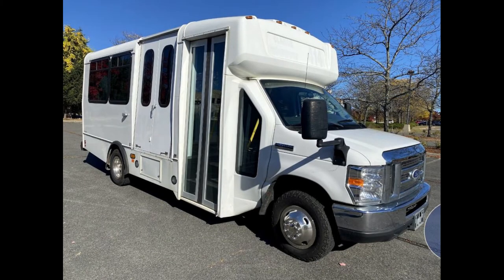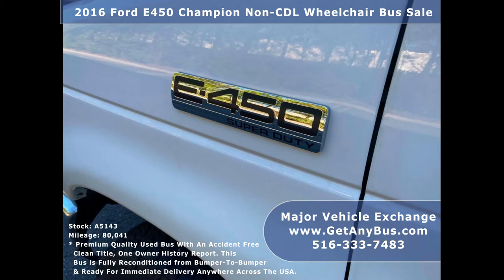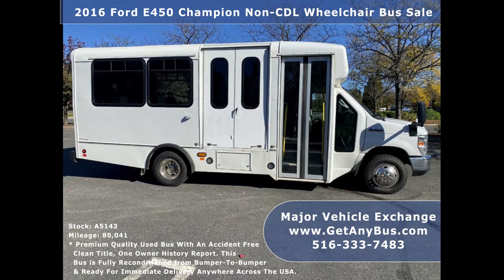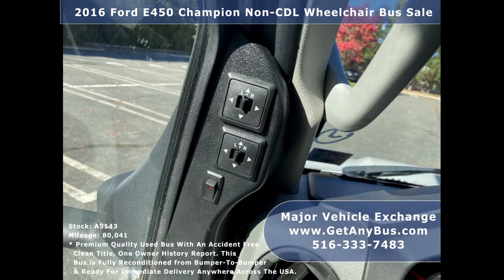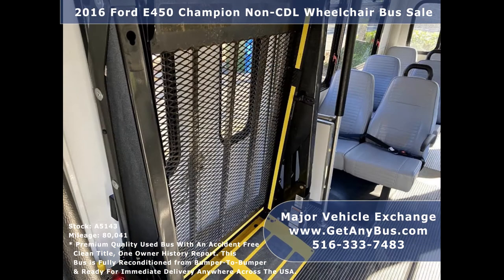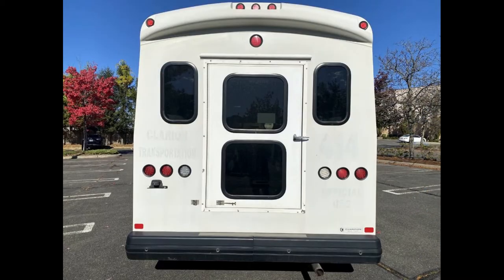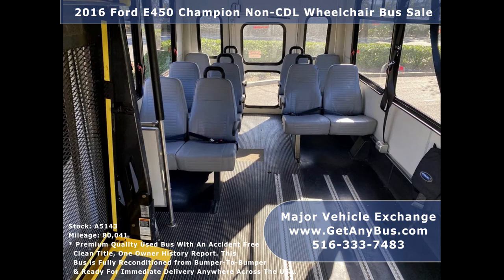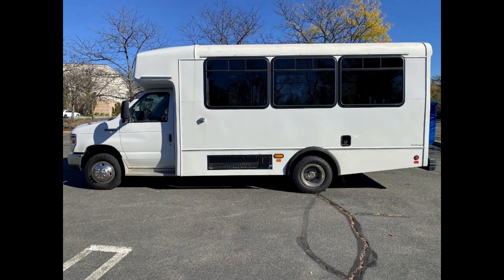Used Buses For Sale | 2016 Ford E450 Champion Non-CDL Wheelchair Bus For Sale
Why do we use medical transportation?

There are two types of medical transportation, emergency and non-emergency. Special qualifications are required to operate emergency medical transportation to the general public. Whenever there is a life threating situation. Pediatrics attend to the injured, affected or victims. By transporting them in specialized vehicles that are equipped with medical tools. Instruments such as oxygen cylinders, stretchers, first aid kit. The aim is to provide immediate medical relief to the patient. Until they reach the nearest hospital. Whereas non emergency medical transportation refers to helping seniors and abled people. To attend their doctors appointment without the need for third parties. Emergency medical transport operators face life threating situations. Whereas non emergency service providers dont. Thus the former need the appropriate medical qualifications to handle medical complexities. At least till the patient is admitted into the hospital. Whereas anybody can setup a non-emergency medical transport business.

In the United States the population is aging. This leads to the rapid increase in the consumption of medical products. And other services. The aged have to attend their doctors appointment on time. There are a lot of public modes of transportation but they are not fit for seniors and disabled patients. Can a patient with a plaster on his limbs attend his doctors appointment in a public bus? Can a patient suffering from stroke visit the hospital in a regular bus? Medical transportation is a separate industry under the wider branch of general transportation. Entry into the emergency medical transit sector requires special qualification and certification. But the non-emergency sector is open for entrepreneurs from all walks of life. Buying a wheelchair van for sale is all it takes to get started.

There is a reason why wheelchair lift equipped vans are popular in this sector. Because seniors and disabled individuals can be ferried in and out of the van at the click of a button. Patients need not step out of their wheelchairs or climb any steps. Its impossible for seniors with mobility issues to climb on a bus or a van even if it has a low floor. They can slip and fall down further complicating their health conditions. These vans are popular with Adult Day Care facilities. Senior Centers, Retirement Homes, Churches and much more. The seniors get to visit shopping malls. And attend recreational places like beaches, gardens, sports centers etc.

Lift equipped vans for sale have changed the lives of millions of seniors and disabled persons across the United States. But there are millions of others who cannot afford the high price tag of these vehicles. These vans have more functionality and more mechanical components. Thus increasing the price. Since many customers were being left out, financial institutions joined the dealerships. Aiming to increase sales of their wheelchair vans. Under normal circumstances these institution followed rigid financial rules. But the laws were relaxed in the non emergency transportatioan sector. Thus more and more customers could avail financial packages even with bad credit history. The sales representatives of these institution listen to every customer and analyze their financial situation. EMI's are calculated based on their ability to pay back the principal and interest. Thus every potential buyer steps out of the dealership with their favorite vehicle. Which in turn can be used to start a new transportation business in the non-emergency sector.